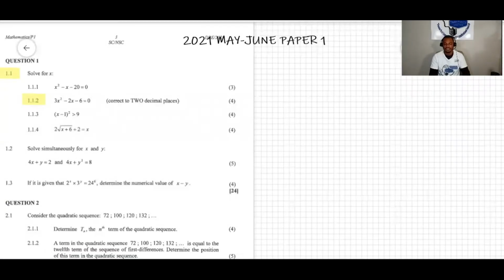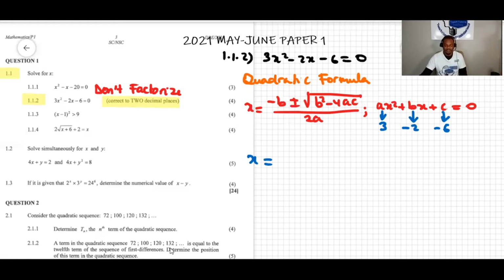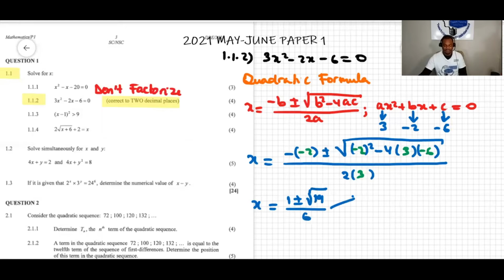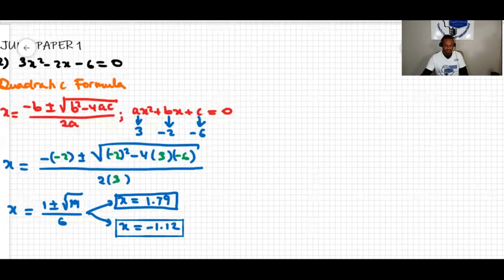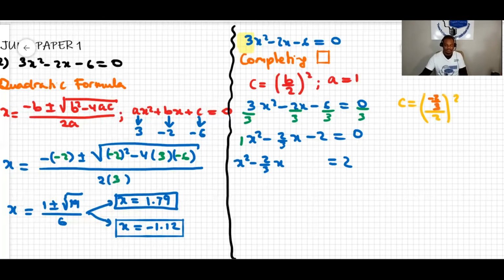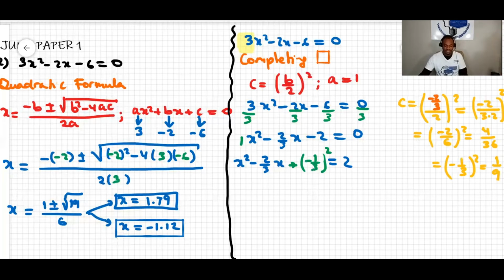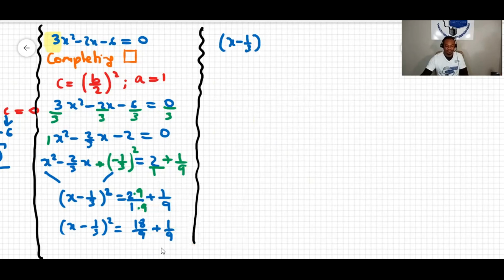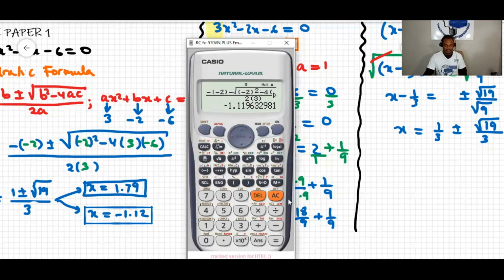GRADE 12 MATH PAPER 1 2021 MAY JUNE QUESTION 1.1.2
1) Video Detailed Solution of Question Papers
2) 1-on-1
3) Group of at most 10 Students

2) Regular Students

~𝗔𝗿𝗶𝘀𝘁𝗼𝘁𝗹𝗲